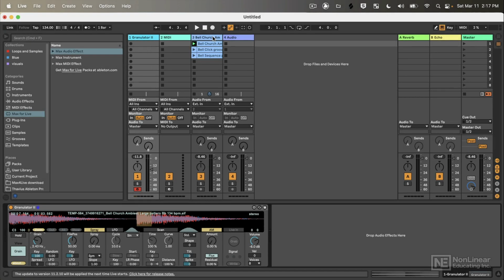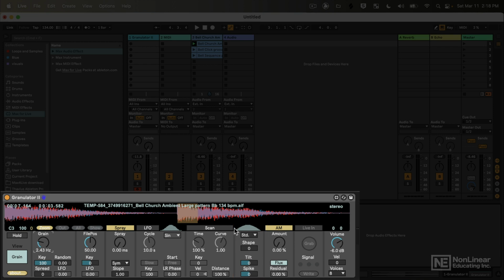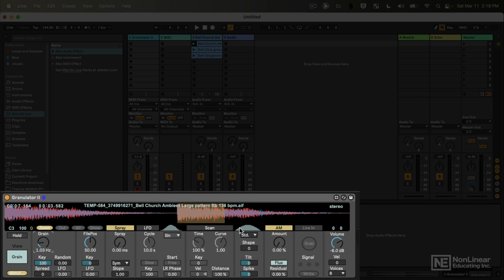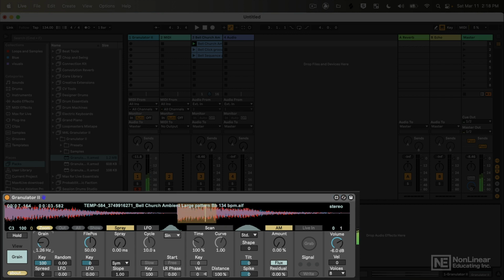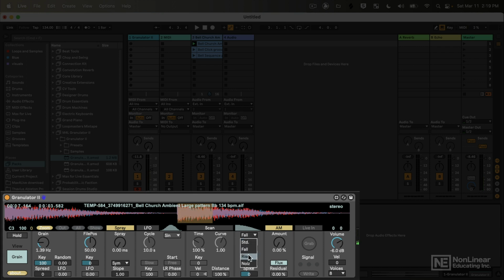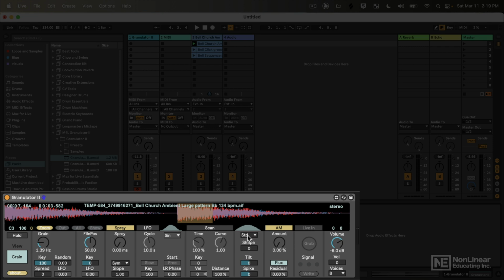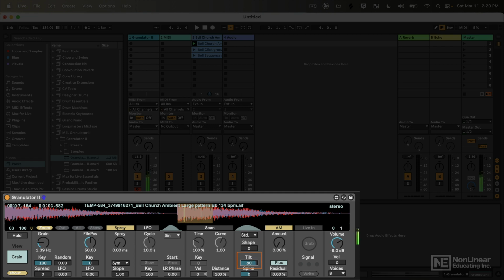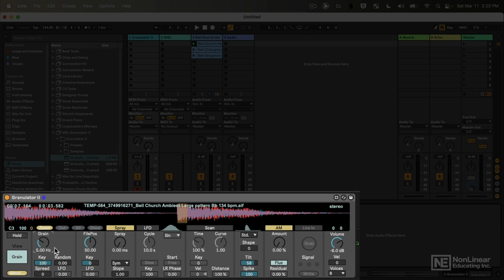Ableton Live 406: Granulator Explored - Grain Shape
Additional videos for this title:
Ableton Live 406: Granulator Explored by Thavius Beck
Video 3 of 18 for Ableton Live 406: Granulator Explored

Working with granular synthesis is a bit like using a musical microscope. You can zoom in on tiny pieces of sound (grains) and play them back in creative and unexpected ways. Its like having a tiny orchestra of musical grains that you can control to create something entirely new. The Granular II Max for Live device takes the power of granular synthesis and puts it in the palm of your hand... And in this course, the very knowledgeable and always entertaining Thavius Beck will show you how to get the most of it.

Thavius begins by discussing the fundamentals of granular synthesis, from grains and grain shape to file position and spray. You learn how to use the LFO to add movement and life to your granular sounds, and how to modulate the file position with the LFO. Then, you discover the Amplitude Modulation controls and parameters, and you learn how to use the Scan parameters to play back longer segments of a sample. You also explore the GranulatorInput function and associated plug-in, as well as how to route audio to the GranulatorInput for a more creative workflow. Finally, you'll learn about Granulator II's Filter A and B and the associated Envelope controls, as well as the Amplitude Envelope. As you progress through this course, you'll gain a solid understanding of how to use Granulator II's features to create exciting and unique sounds.

Let's get granular and start making some awesome sounds! Join Thavius Beck in this course now and learn to use Granulator II!

More info on this title: